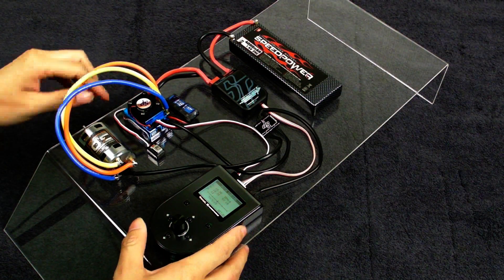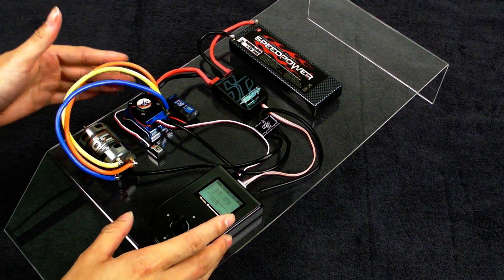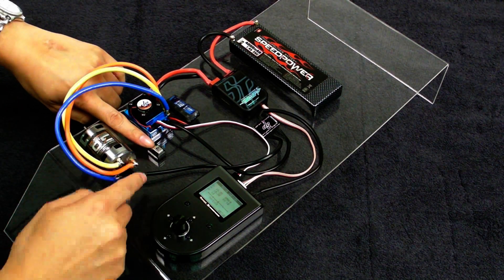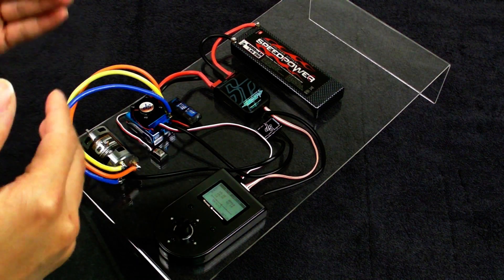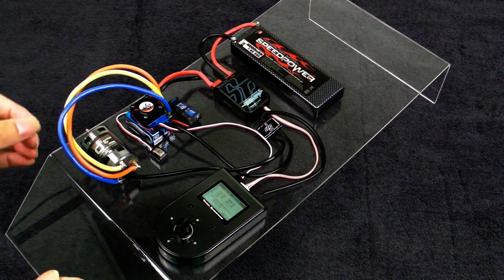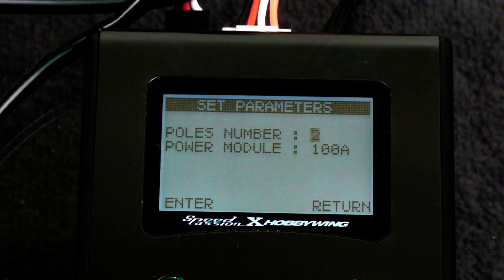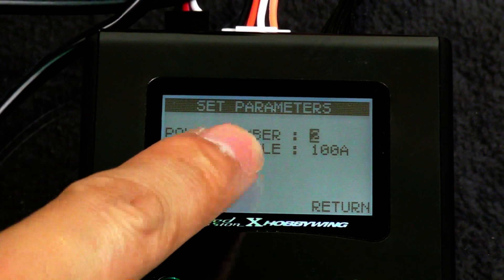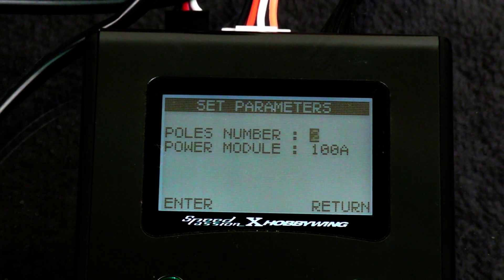Brushless analysis - Introduction